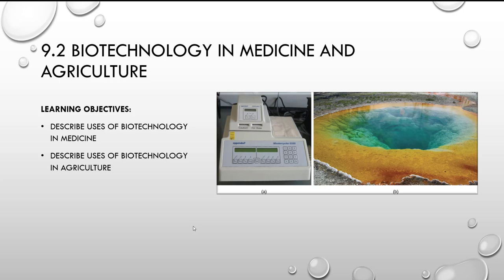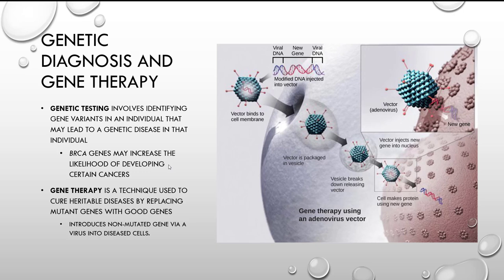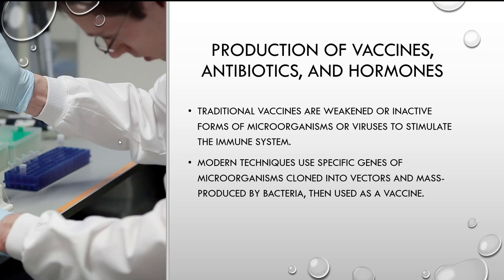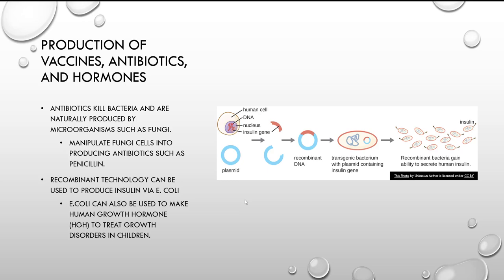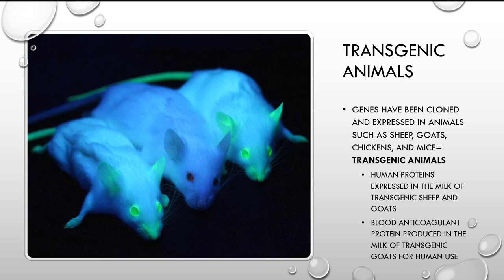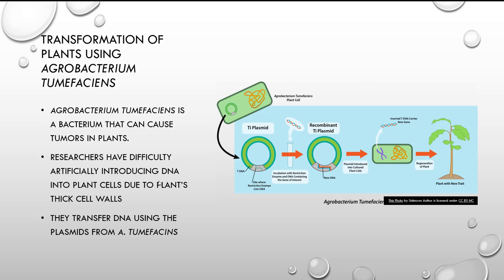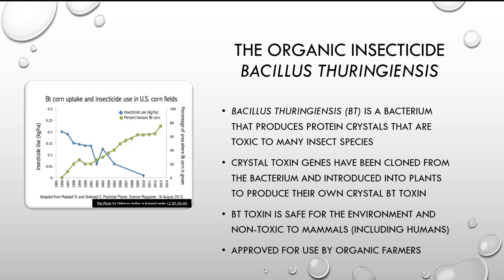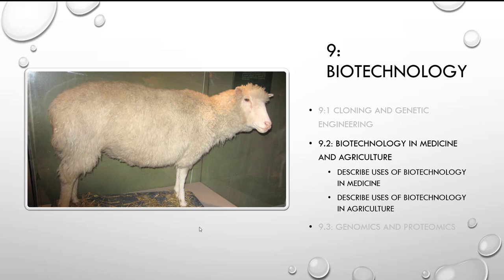9.2 Biotechnology in Medicine and Agriculture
This is the second video covering Chapter 9: Biotechnology. In this video, 9.2: Biotechnology in Medicine and Agriculture, we look at how genetic testing can be performed to identify disease-causing genes, and can be used to benefit affected individuals and their relatives who have not developed disease symptoms yet. Gene therapy- by which functioning genes are incorporated into the genomes of individuals with a non-functioning mutant gene- has the potential to cure heritable diseases. Transgenic organisms possess DNA from a different species, usually generated by molecular cloning techniques.